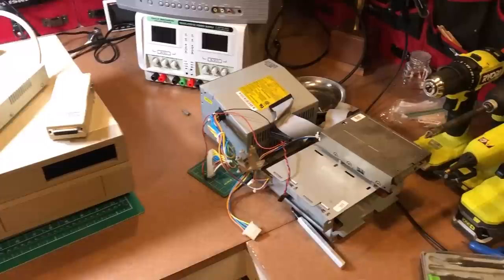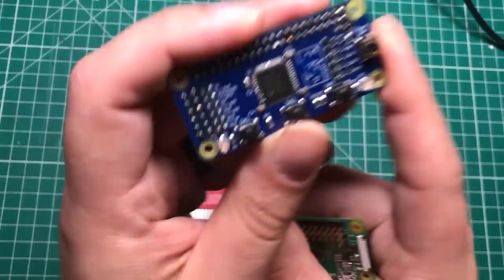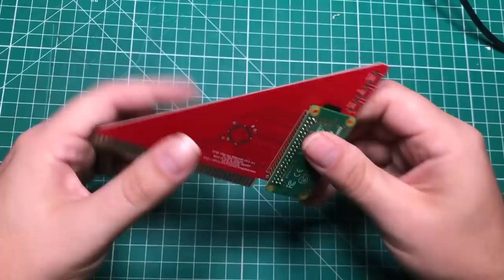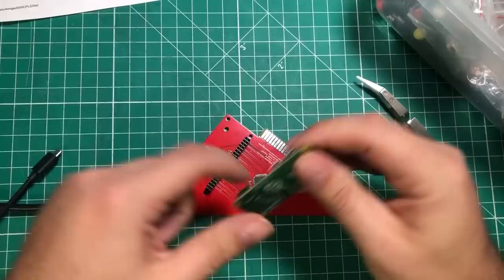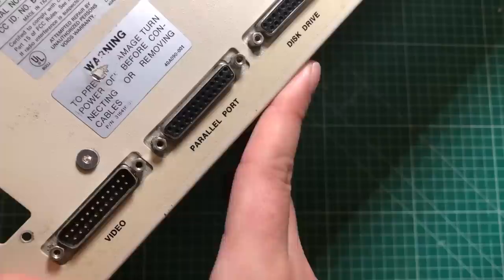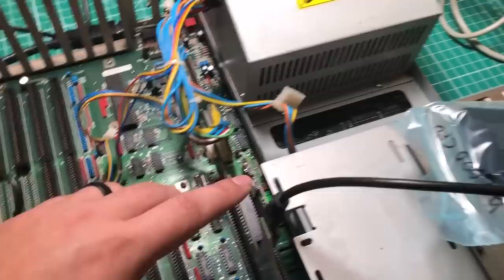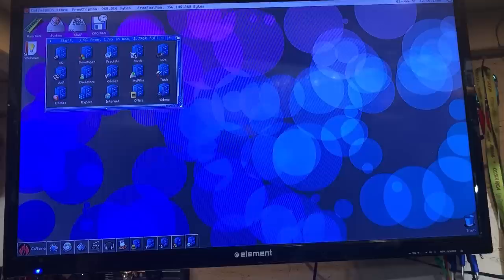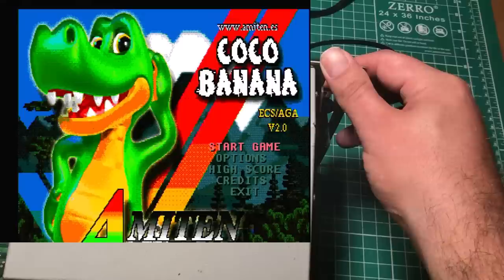The Ultimate Amiga 2000 Video Upgrade?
If you're interested in getting pcbs, using this for my friends over at PCBWay.com is a huge help to the channel.

This Amiga 2000 Specific card uses only a few dollars in parts and was designed by the awesome Linux Jedi.

My favorite soldering accessories
My Preferred Soldering Irons

Auto Shutdown Timer

Fume Extractor

Magnifying Headset

Chip Quik Flux Pen

US Forge Liquid Flux

Needle Nose Bottles

Soldering Mat

5 Pack Flush Cutters

Eclipse CP-301G Wire Strippers

Soldering PCB Holder

Brass Solder Tip Cleaner

Mechanic Soldering Tip Refresher

Mini Heat Gun

Soldering Tweezers

Solder Suckers

Desoldering Wick

Solder Temperature Tester